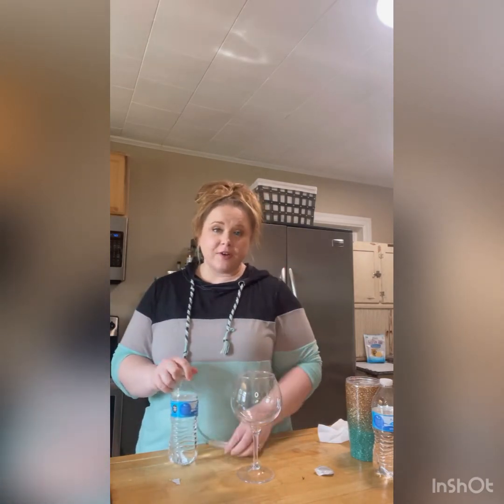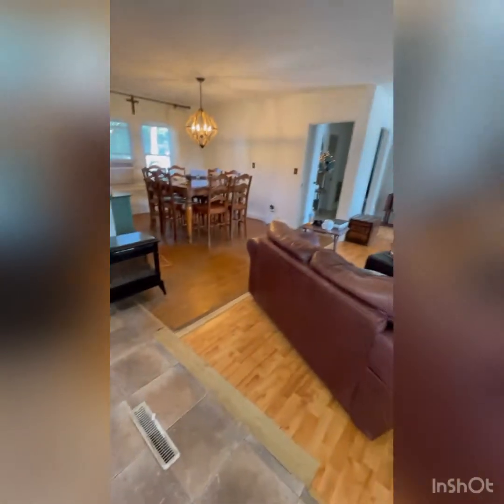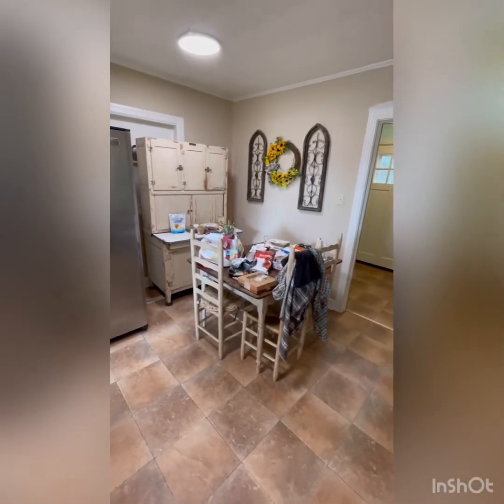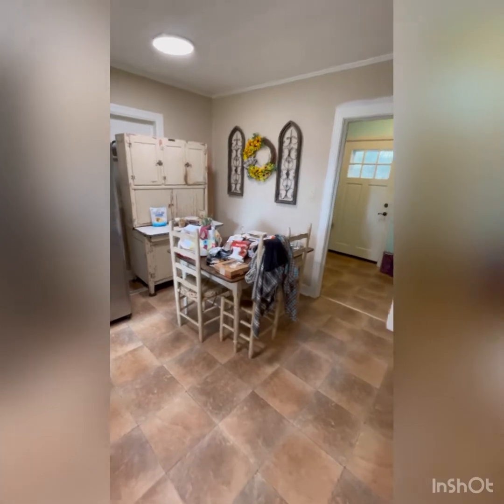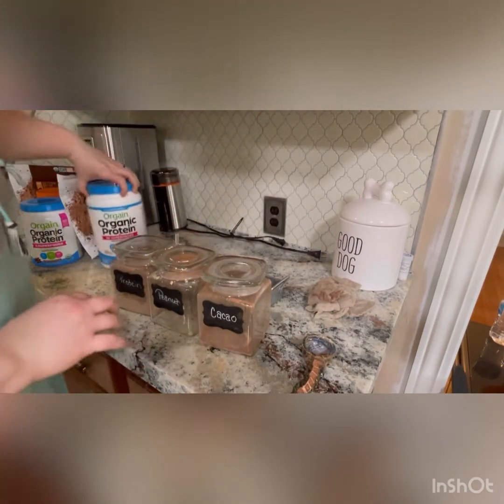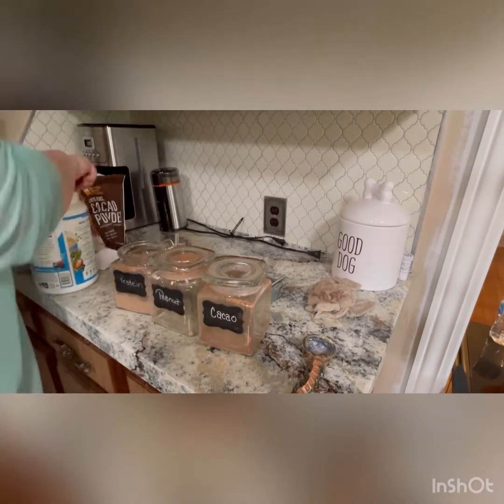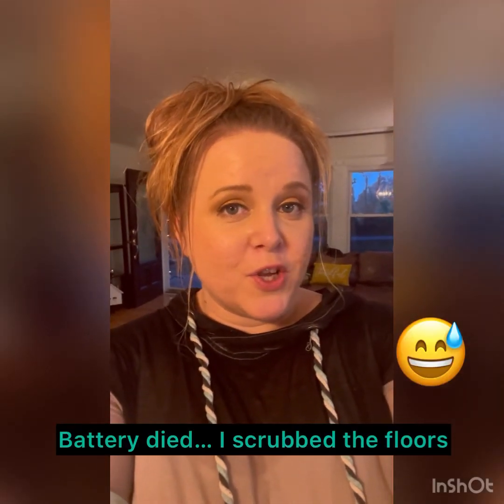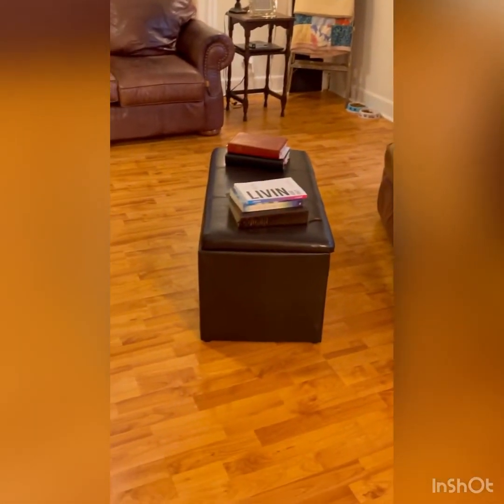Fall Clean With Me!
clean with me so we can decorate for fall :) my favorite time of the year!